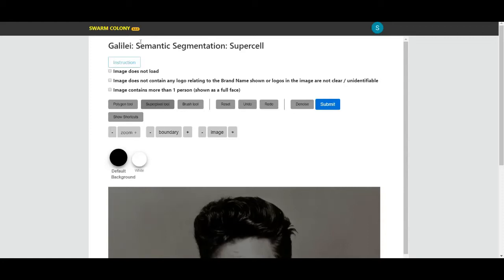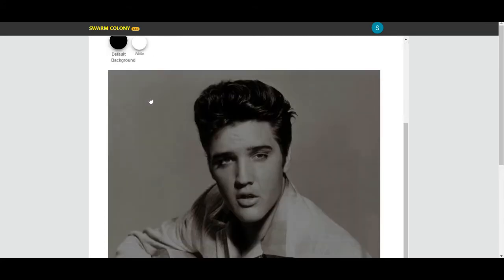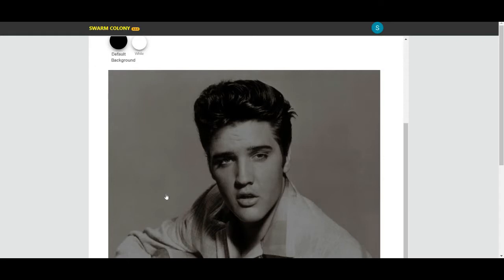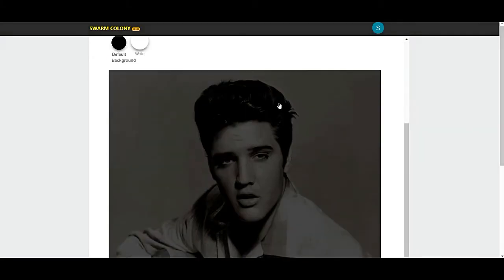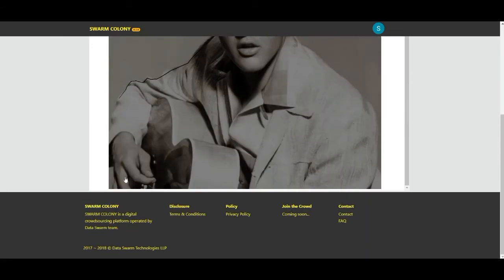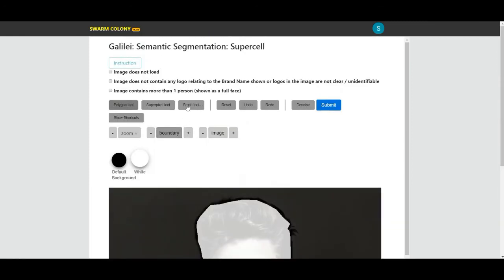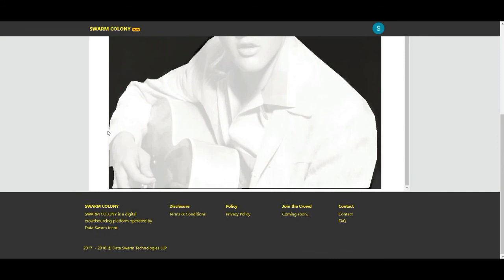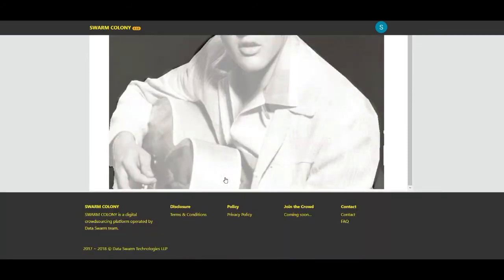Galilie Semantic Segmentation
This video will show you how to perform the Galilei Semantic Segmentation task.